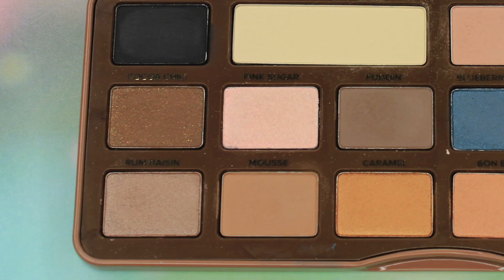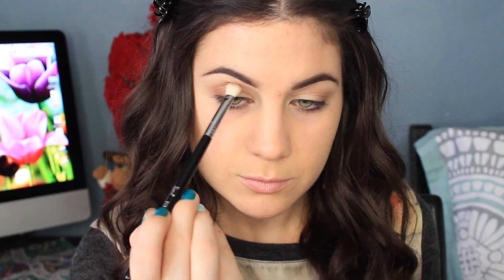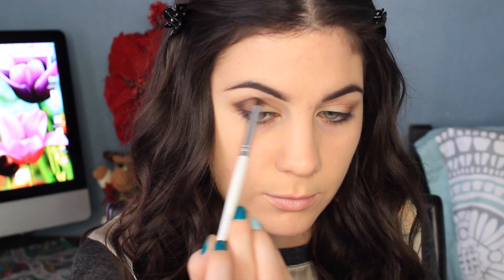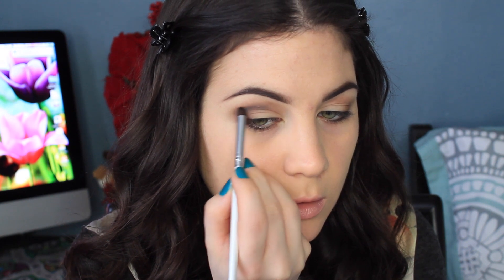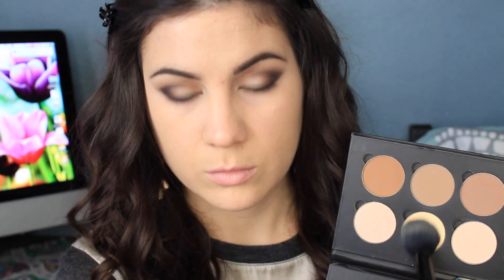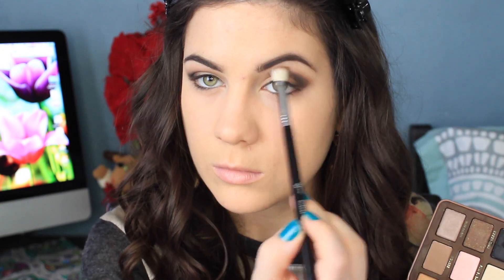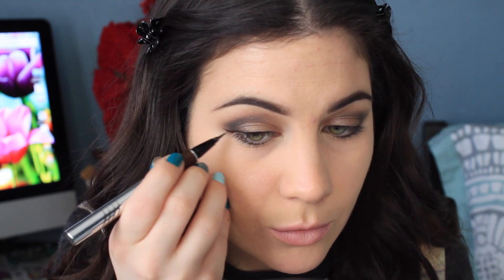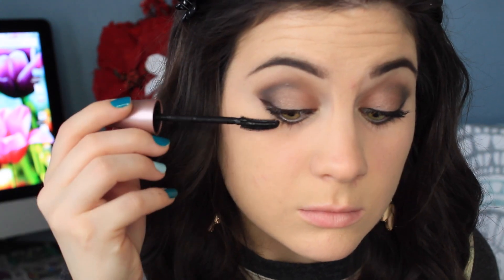Too Faced Semi Sweet Tutorial #2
Thanks to Jocelyntcp2012 and Stephanie Albert for requesting! I hope you guys enjoy and I'll have more colorful looks coming soon!

Products Mentioned:
Mousse, Truffled, Licorice, Nougat, Rum Raisin, and Coconut Cream
Physicians Formula Eye Liner in Brown
Maybelline Colorsensational Mascara
MAC Stripdown
Sonia Kashuk Nude Pink

Sigma!

Hautelook!

Top: Forever 21
Earrings: Forever 21
Nails: Milani Tattle Teal and Mint Crush